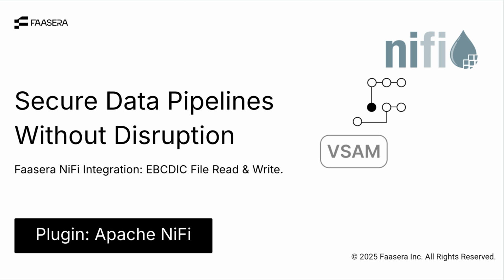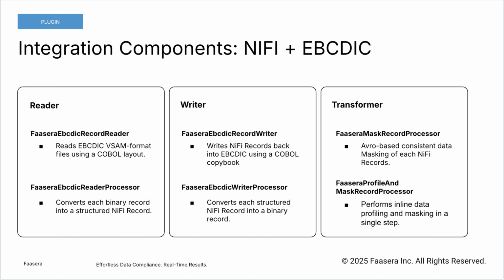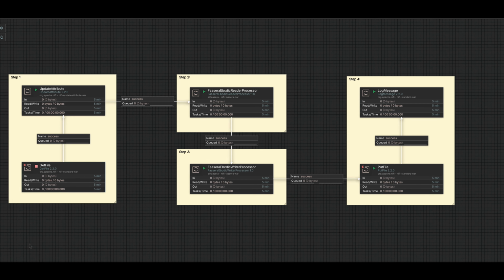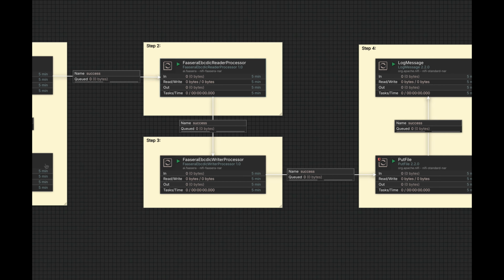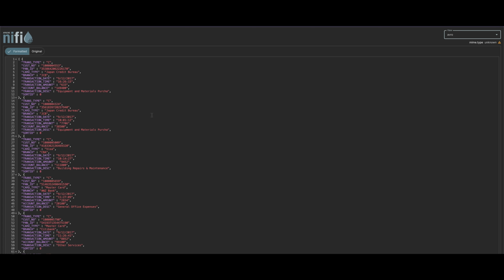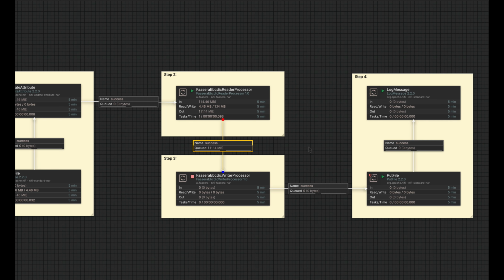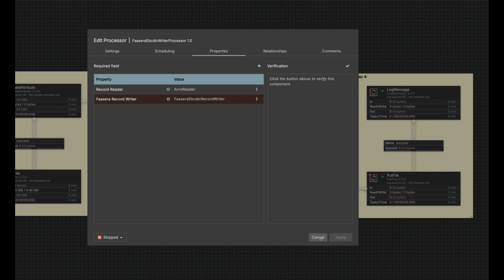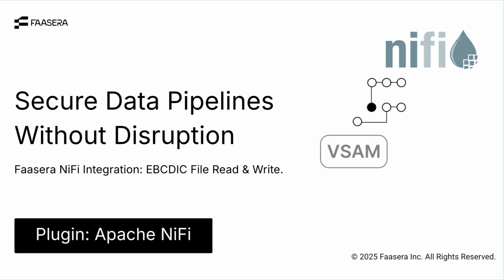Modern Mainframe Data Processing in Apache NiFi | Faasera Mainframe Integration Demo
In this technical demo, we walk through Faasera’s custom-built EBCDIC reader and writer processors for Apache NiFi - purpose-built to modernize legacy mainframe pipelines.

What you’ll see in this video:

How Faasera reads raw EBCDIC binary files using COBOL copybooks

Converts EBCDIC to NiFi-compatible Avro records

Optional support for field-level masking and compliance via Faasera MaskRecord

Writing back to fixed-length or variable-length binary formats with full roundtrip integrity

Real-time field sanitization, decimal precision control, and truncation warnings

Integration flow with GetFile, UpdateAttribute, and PutFile processors

Built with enterprise use cases in mind, these processors are:

Agnostic to input/output processors in NiFi

Ideal for integrating with cloud platforms like Snowflake, Databricks, or Hadoop

Easily extendable with Faasera’s compliance and validation services

Whether you're dealing with VSAM datasets, COBOL layouts, or need masking pipelines - this is your modern, secure bridge between mainframe and the cloud.